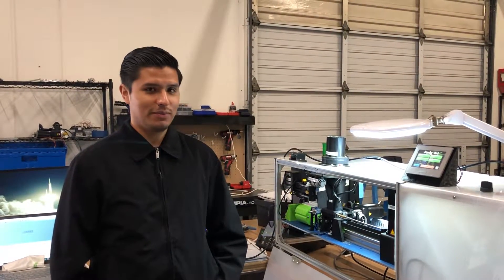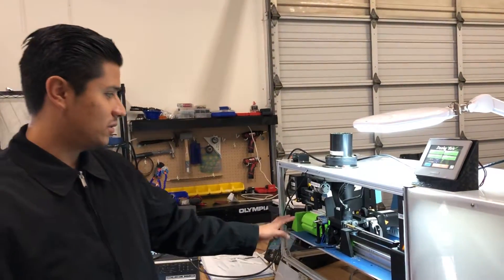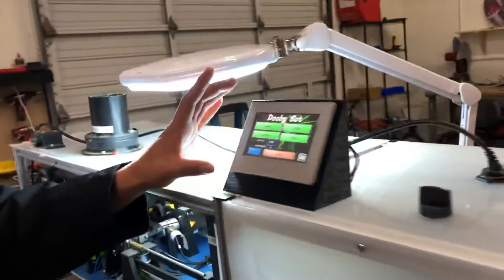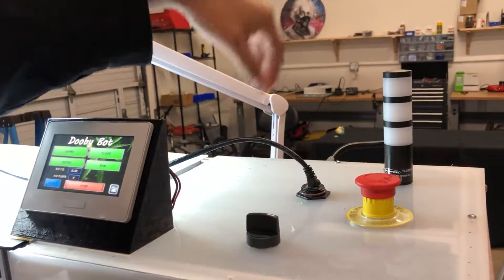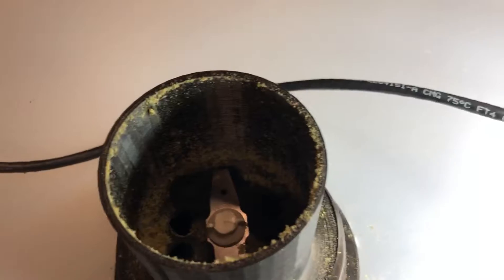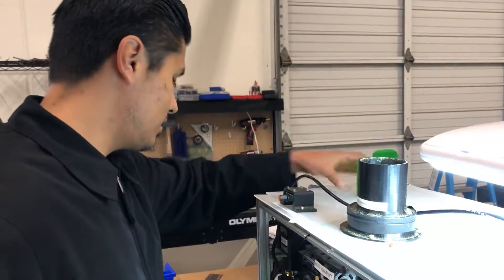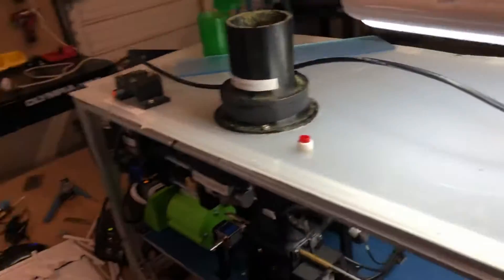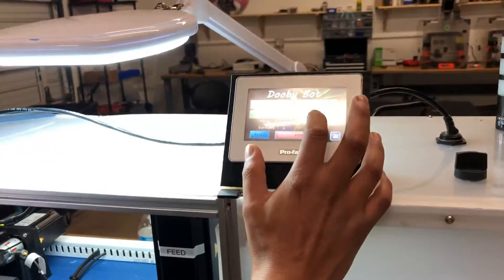Doobybot - Automated Weed Roller/Packing Machine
The Doobybot is a machine design to package cannabis into cigar buds. It has an automate grinder, touchscreen interface, and unique mechanics to optimize production and no downtime.